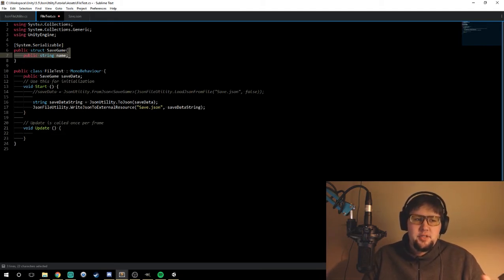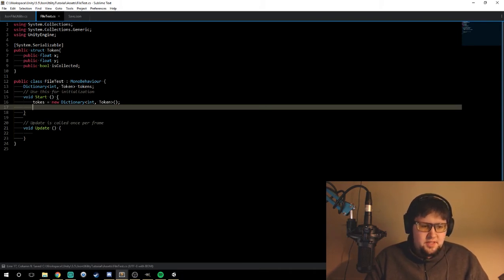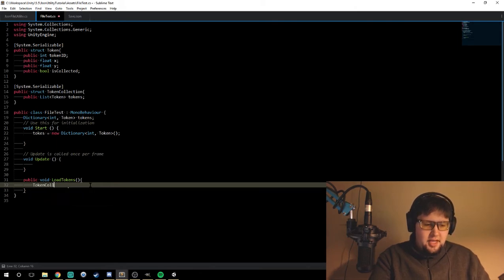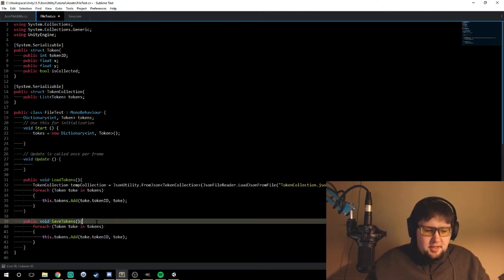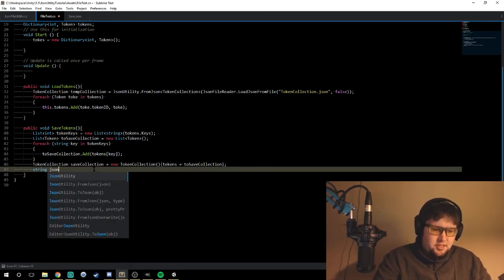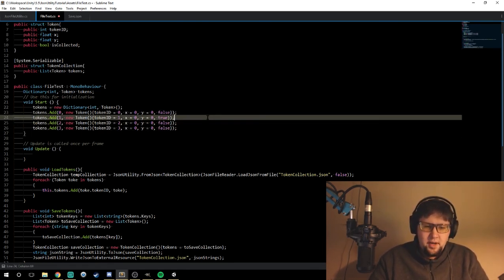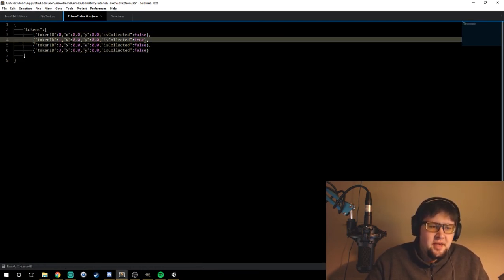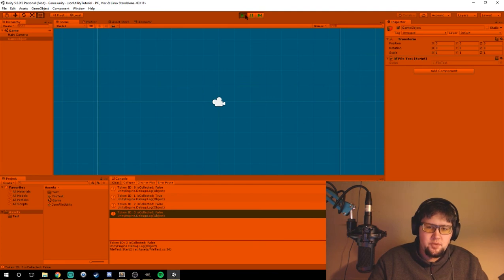Writing Dictionaries - Unity JsonUtility Tutorial [Episode 5]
Today we're taking a Dictionary and converting it to a list in order to be converted into something JsonUtility can convert into Json for us!